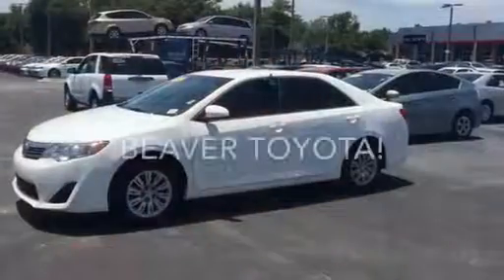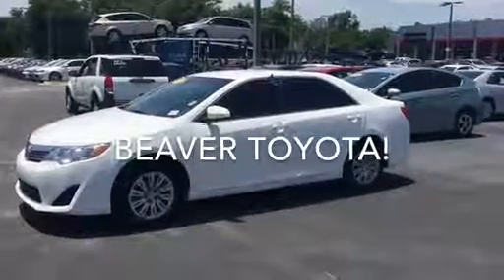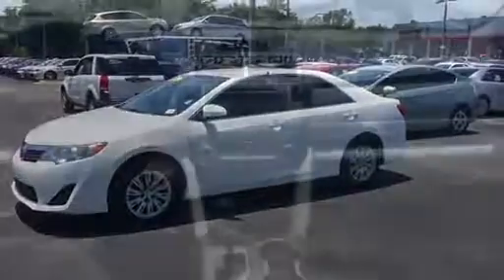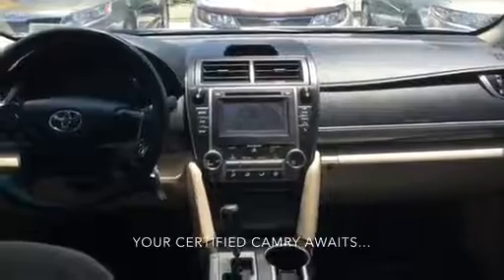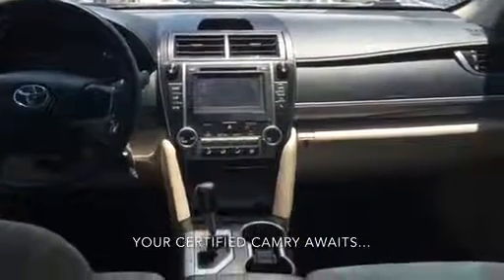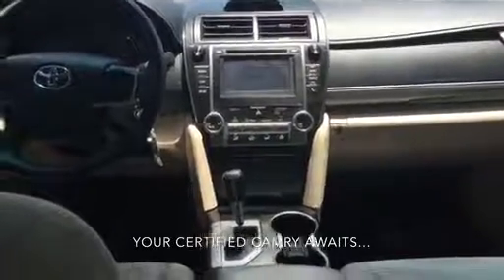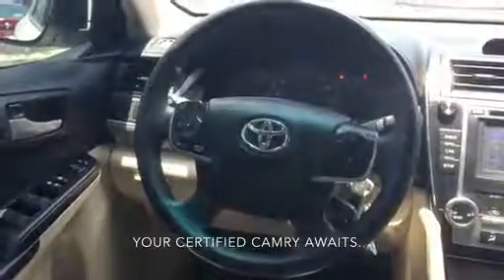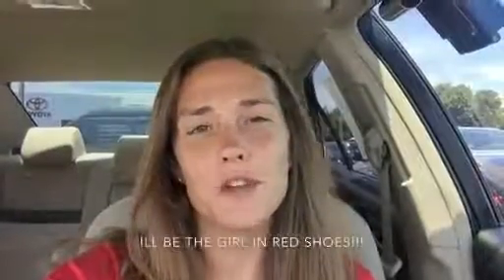Beaver Toyota St. Augustine Walkaround Video of Beaver Toyota Camry